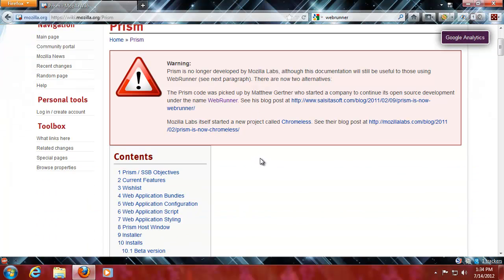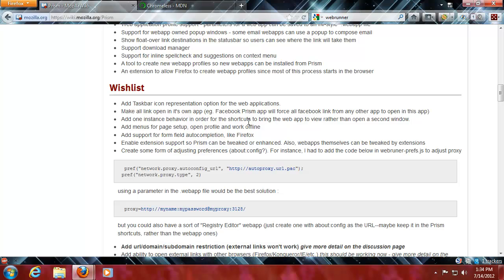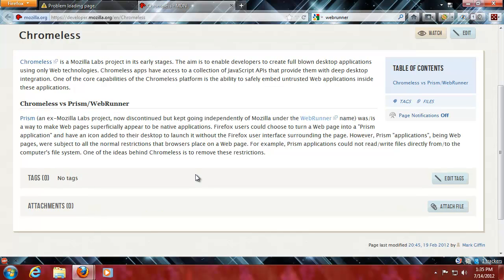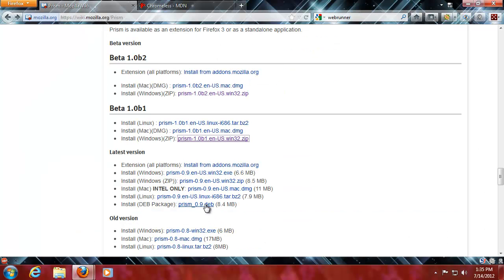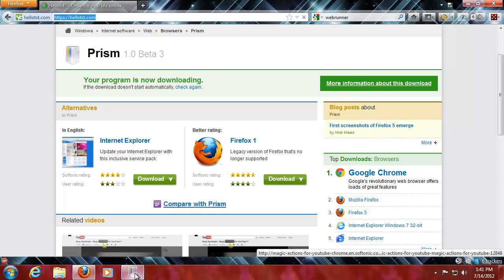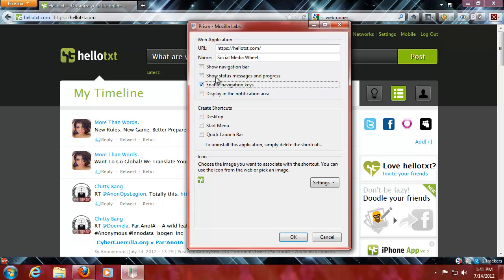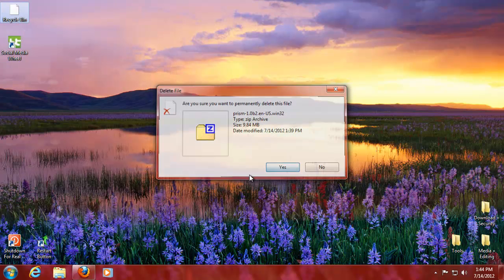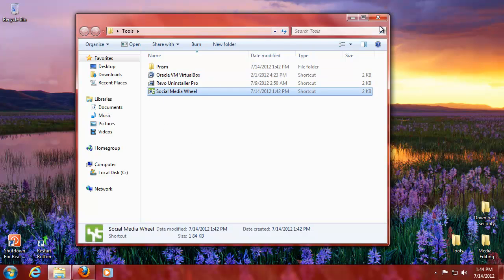Spoonfeeding Windows - Prism, where are you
Spoonfed here with Mozilla Prism for Windows. Something pretty awesome.